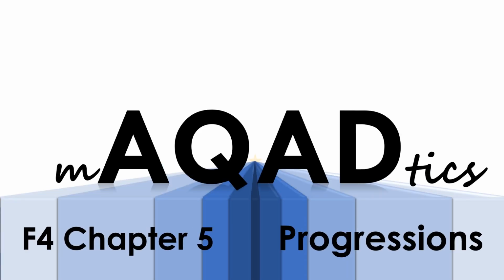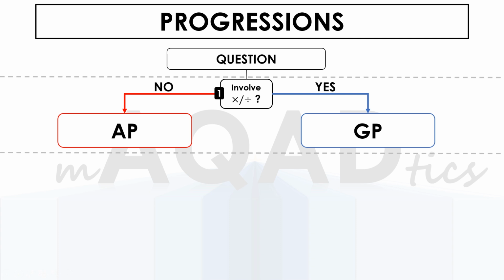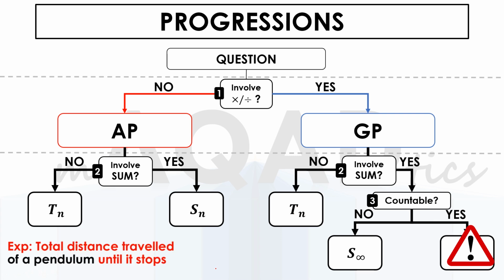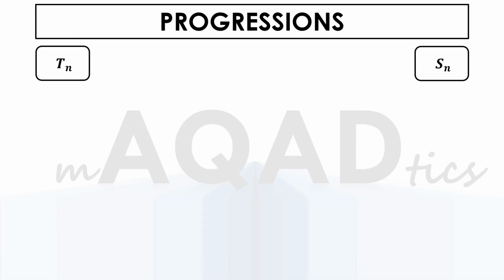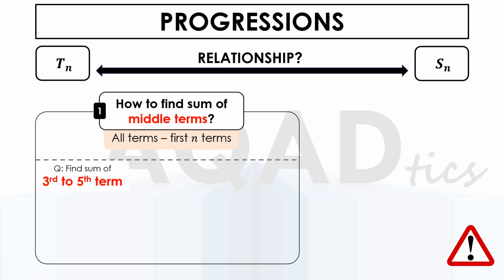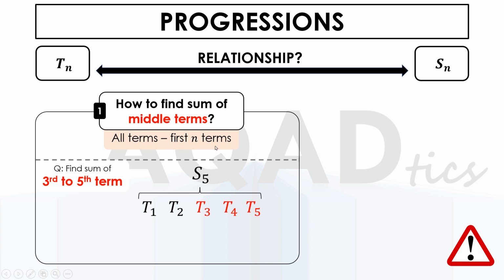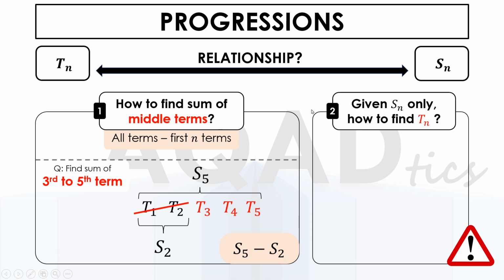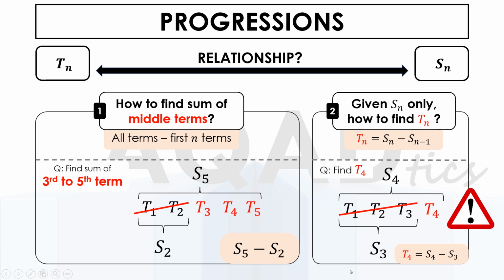Lesson 15: PROGRESSIONS [PART 2] | SPM Add Maths | F4C5 Progressions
Here's ALL you need to know on... PROGRESSIONS! Let's use the 3 QUESTIONS to solve! (shhhh. also sharing some special cases for yall to take note)

Timestamp:
0:00 Intro
0:09 The 3 MAIN QUESTIONS
1:10 What's uncountable?

2:02 Relationship between Tn and Sn
2:15 Special case 1: Find middle terms
3:32 Special case 2: Given Sn, find Tn

Link to walkthrough videos:
TBA